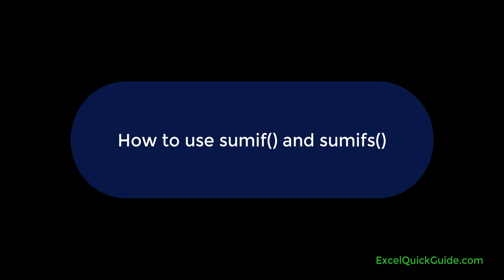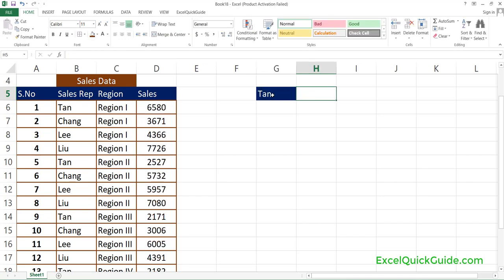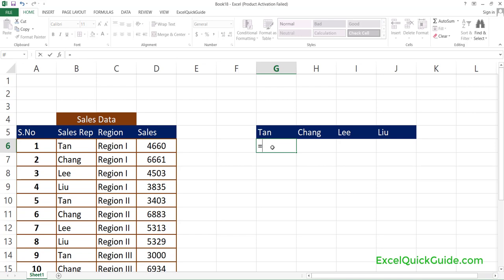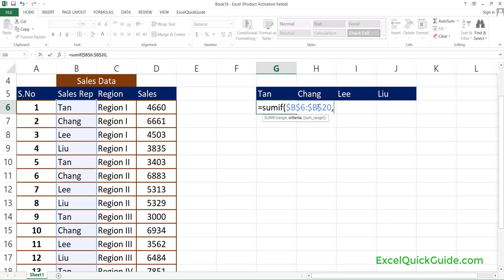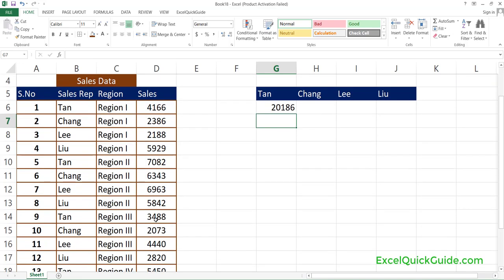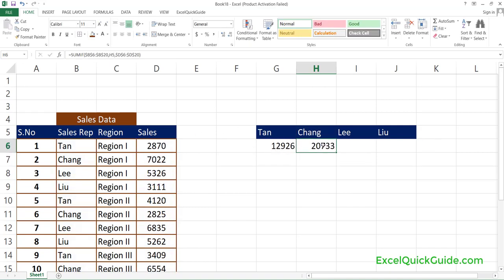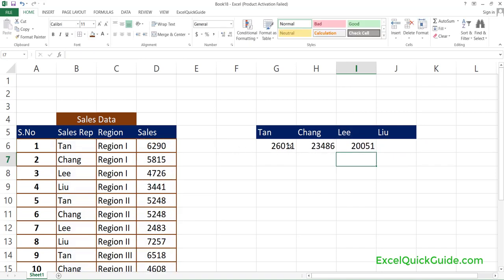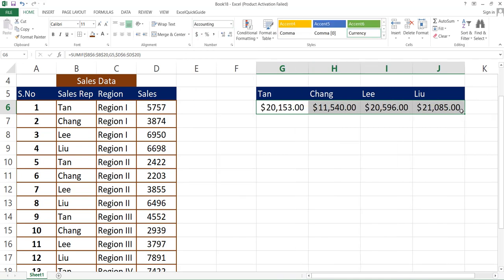Excel Sumif Function | how to use the sumif() | step by step Tutorial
Please click the link down below for a full payroll spreadsheet!

This is a full fledged PayRoll spreadsheet prepared using Excel
How to use MicrosoftExcel for data analysis?
How to utilize VLOOKUP in Excel?
How to generate ExcelReports with visualizations?
How to use PowerQuery in Excel?